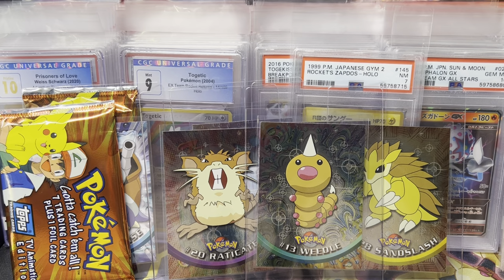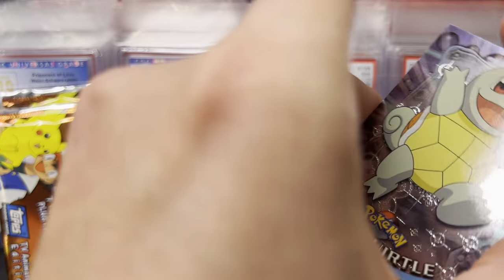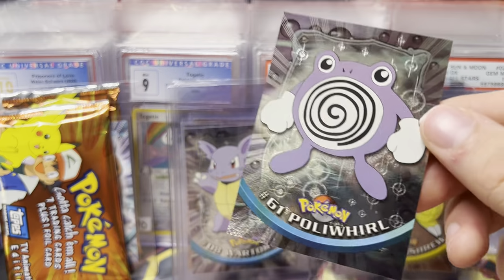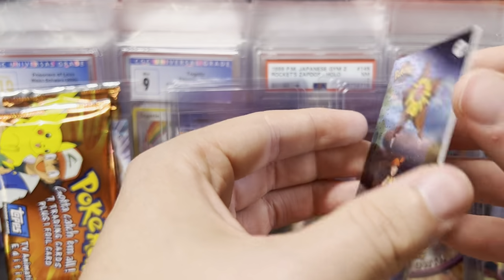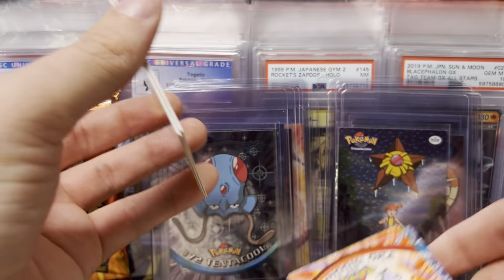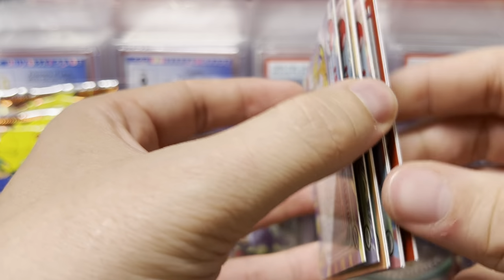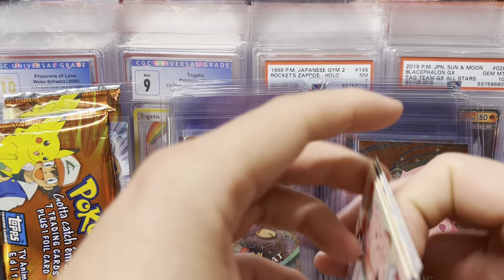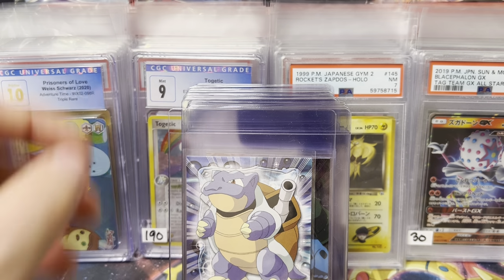OPENING A WHOLE BOX OF TOPPS SERIES 1 - BLACK LOGO/RED LOGO? Each print run had different holos!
I bet you didnt know the Topps Series had 4 different holo figures for the series 1 collection? Checkout these pristine looking poke-pulls :)